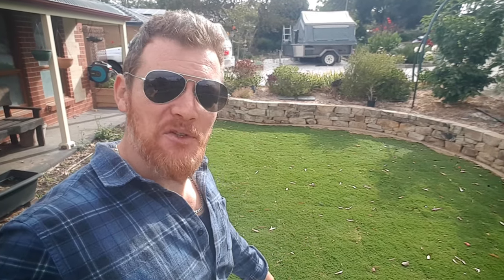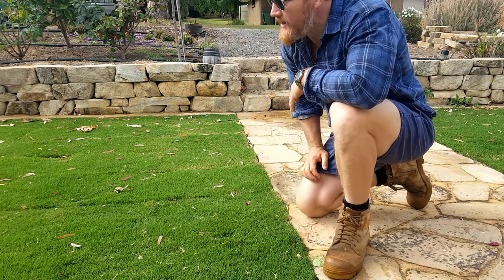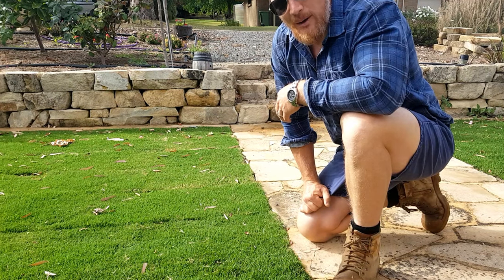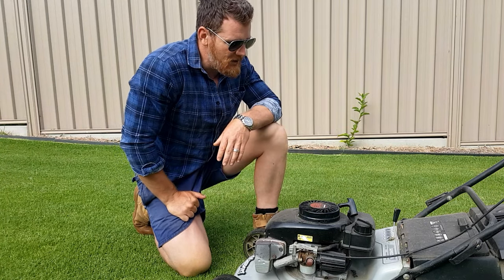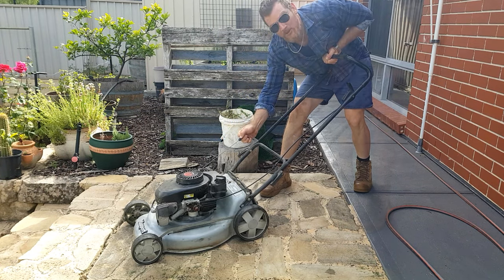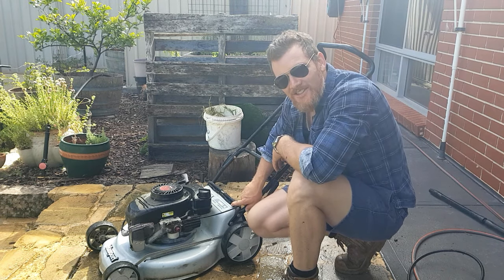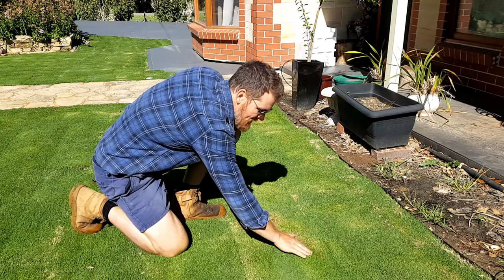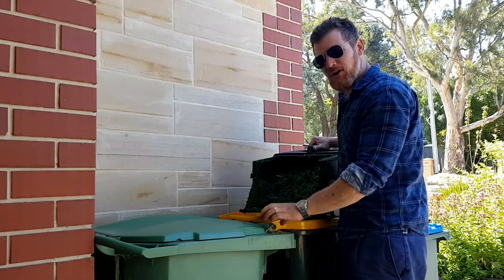TifTuf UPDATE DAY 9 - Maiden mow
Yeah Boi, its time to get a mow on! YES.

Just remember that you will want to wait until the rolls of lawn can not be lifted that the roots have developed into the soil profile before mowing. You also want to minimize scalping as much as possible to reduce stress on the plant. Consider giving your mower a wash if you have a different turf variety to prevent cross contamination.